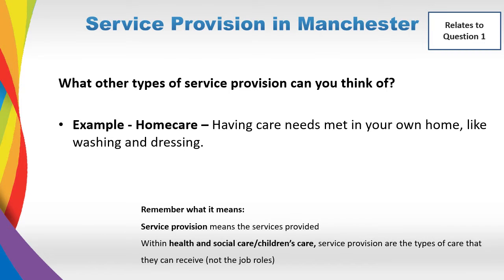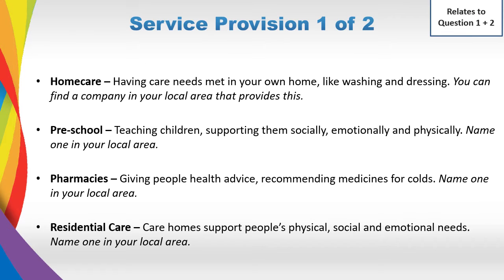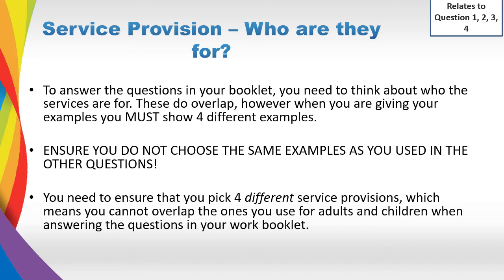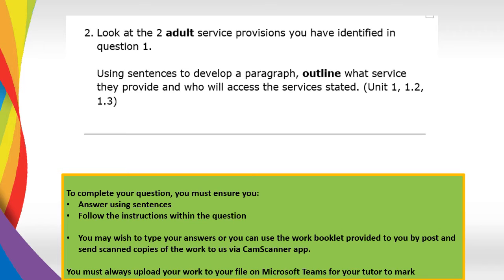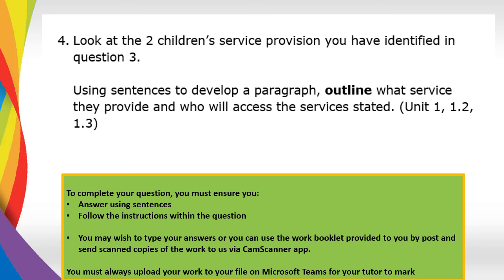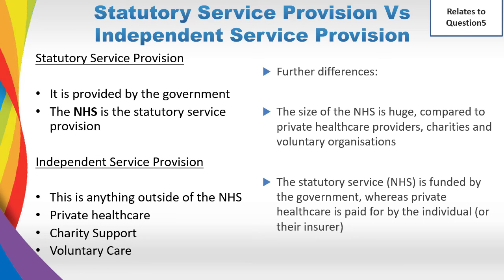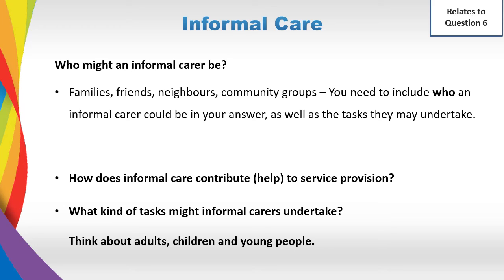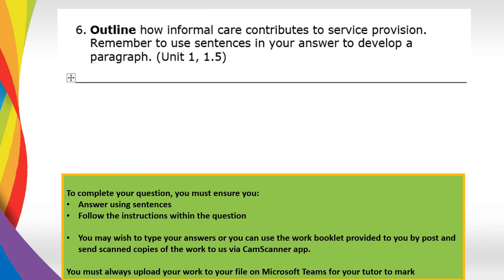Day 3 Day 3 Unit 1 – Understand the Range of Service Provision and Roles